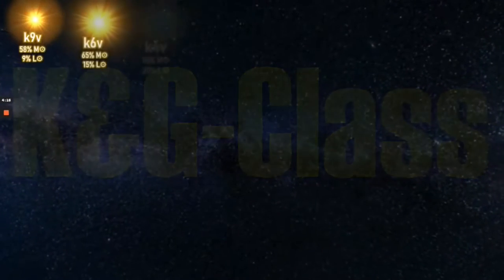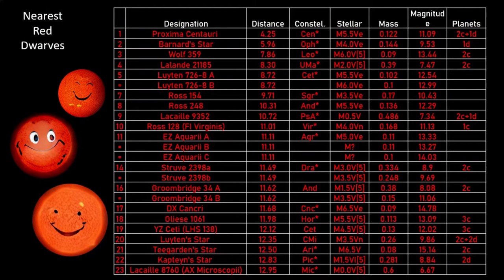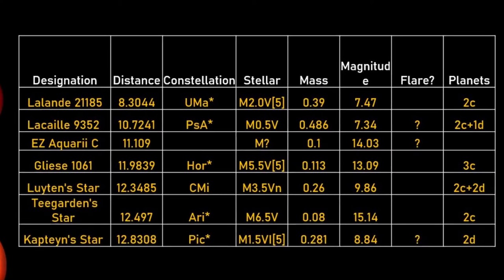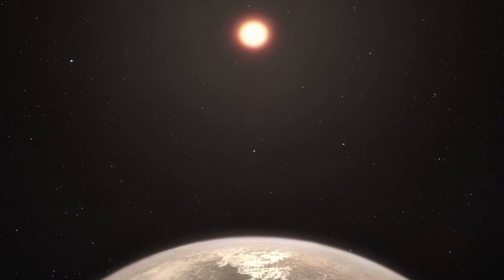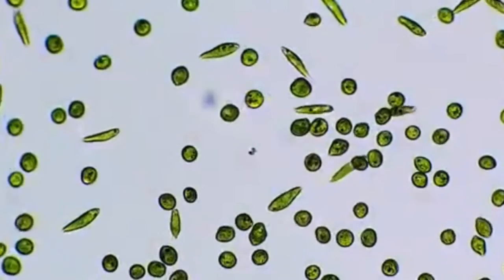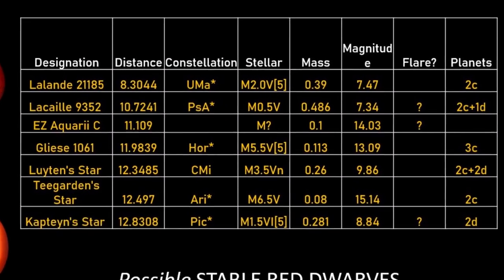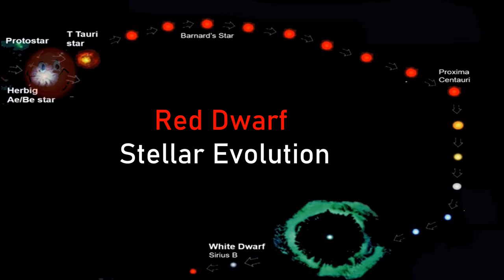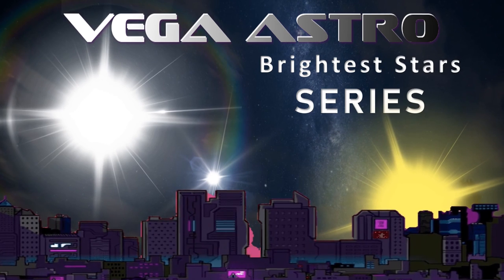⭐ STABLE Red Dwarf Stars could be the future of humanity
arcturus arcturus star alpha bootes ursa minor bootes constellation pronunciation arthur dent aldebaran barnards star luyten 726-8 procyon tau ceti luytens star brightest stars ranking second brightest star white giant star carina constellation menelaus first magnitude first magnitude star henry draper catalogue arcturus image arcturus distance arcturus luminosity arcturus supernova third brightest star absolute magniture apparent magnitude